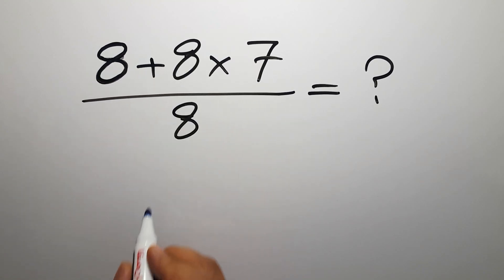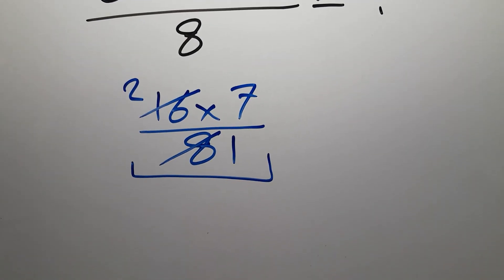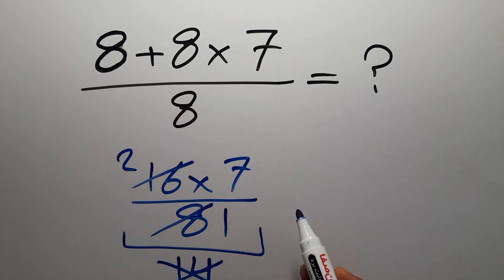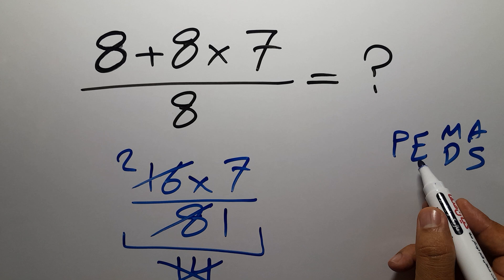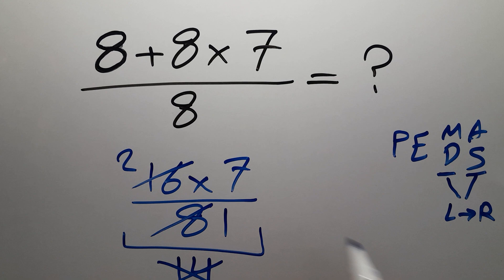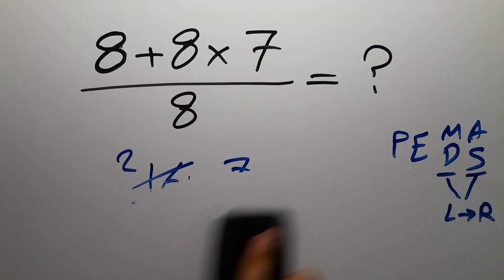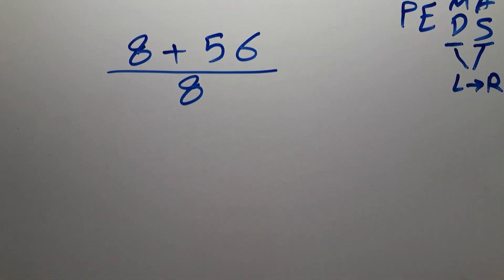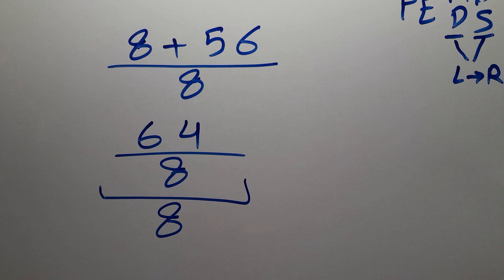Can You Solve This Simple Math Problem?